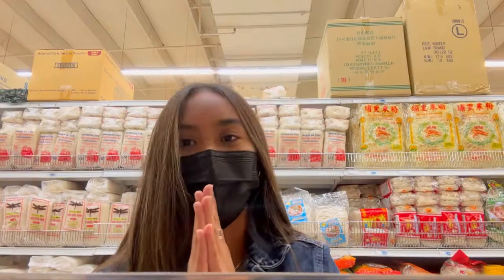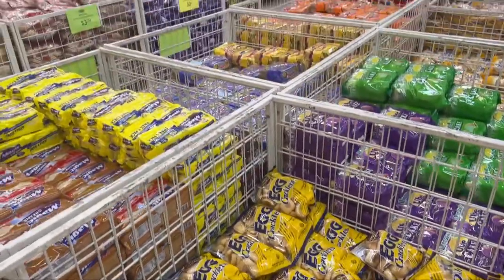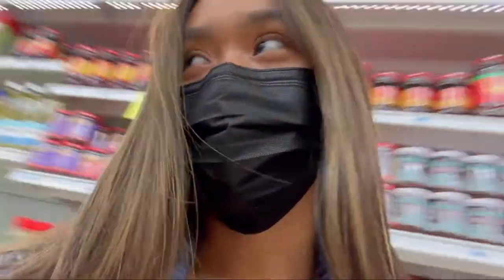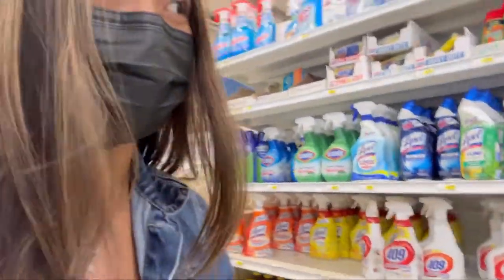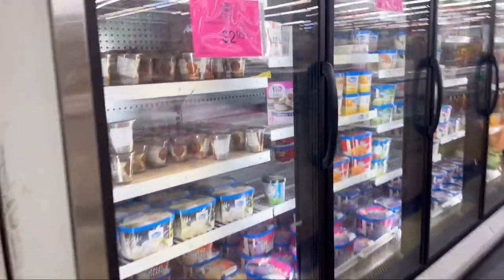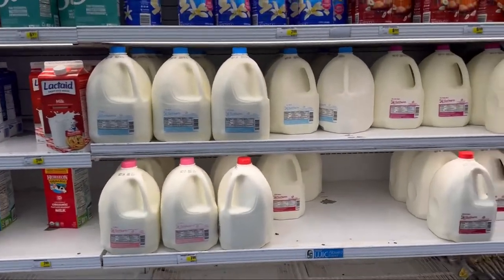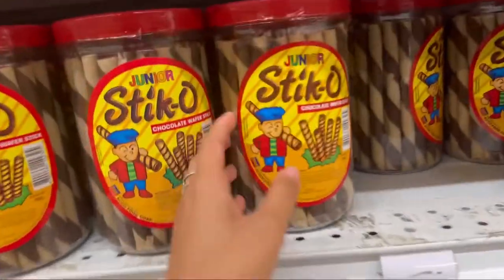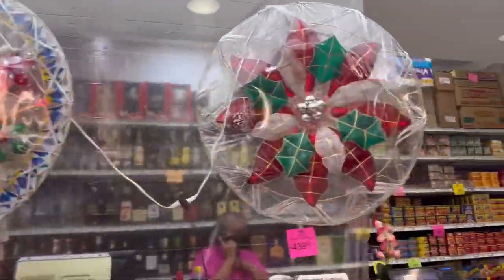Food and Place Vlog: Pacific Supermarket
Very FOB.
(this was for school yeah hi)